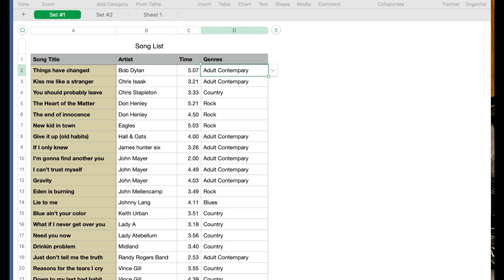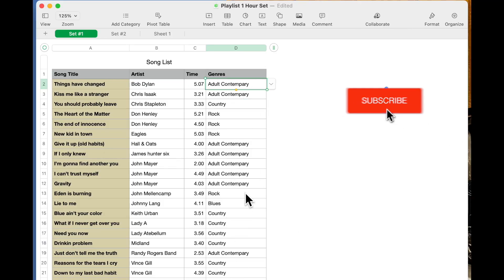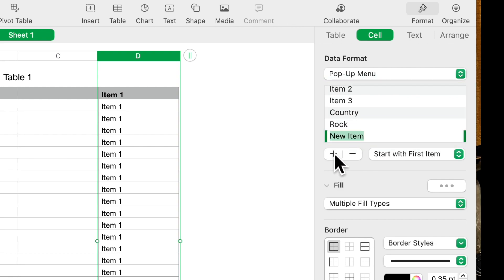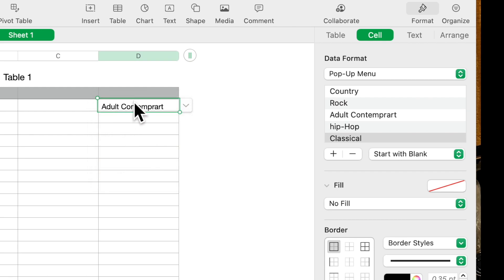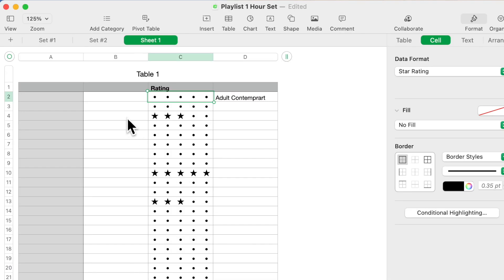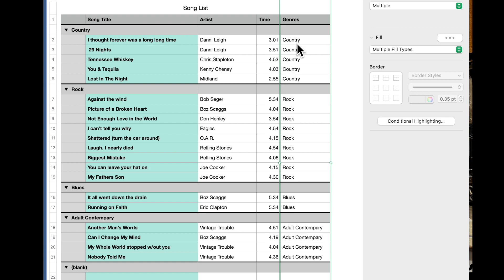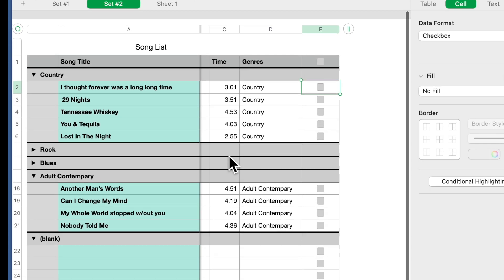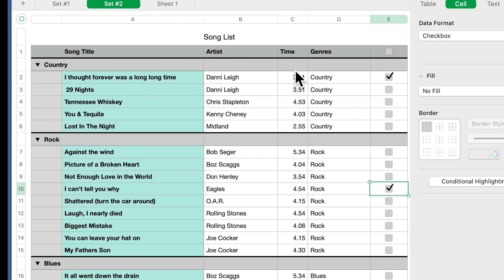How To: Learn Formatting Cells Pop-Up Menus & Categories in Apple Numbers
Following up on our beginner Numbers video; is learning how to format cells, pop-up menus, and use categories.
Former Apple Creative Frank guides you through this easy tutorial.